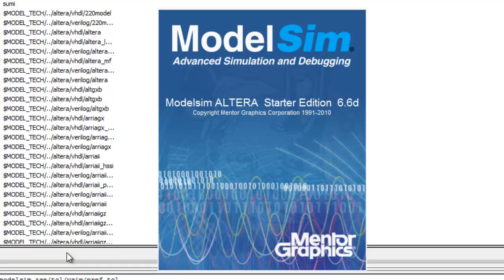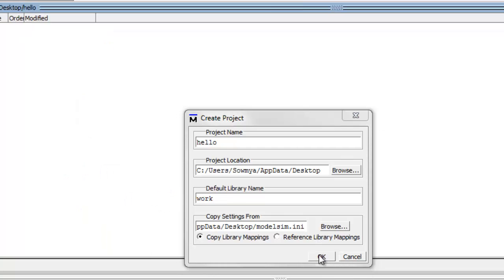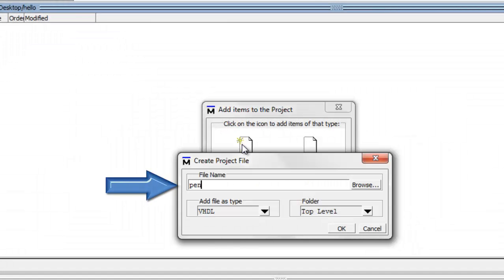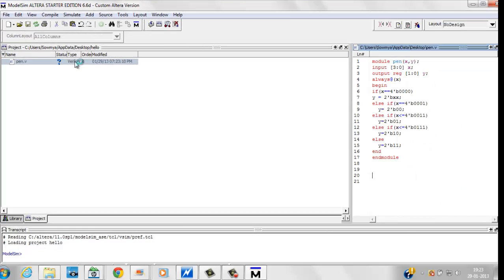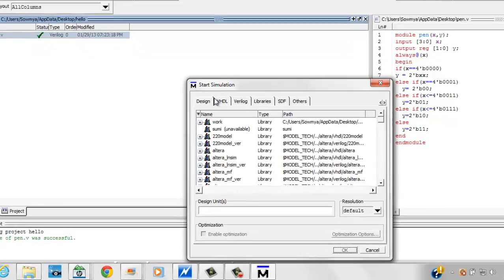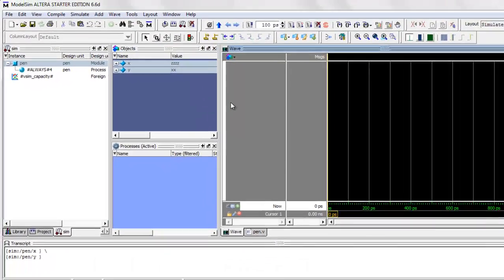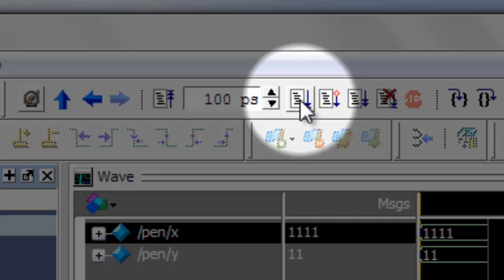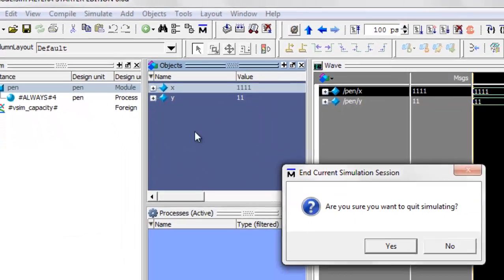Modelsim tutorial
Modelsim is a HDL simulator. This tutorial gives you the steps to use modelsim as a stand alone application.